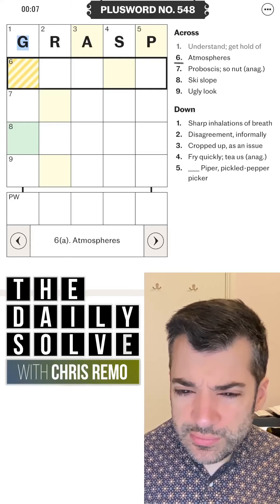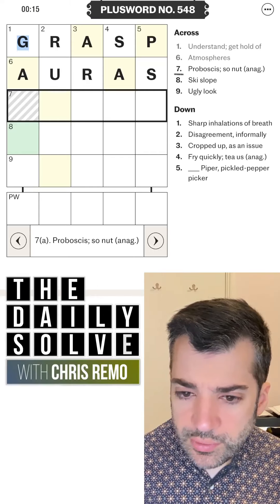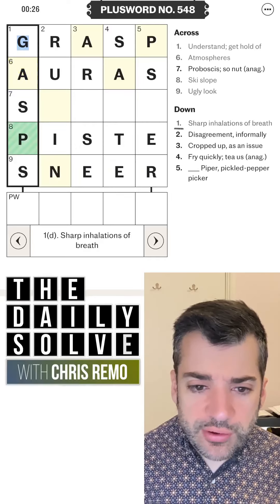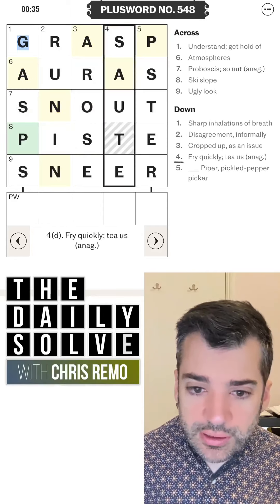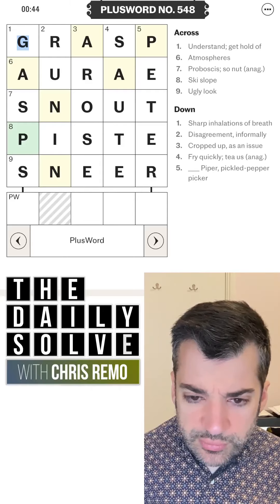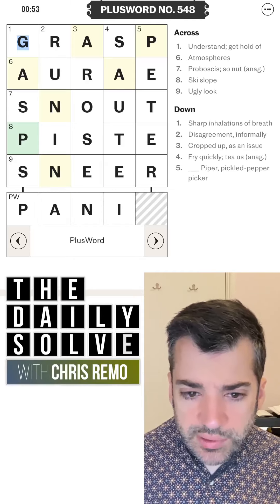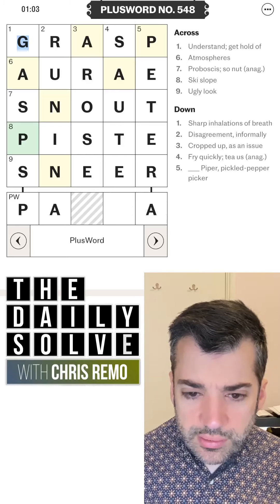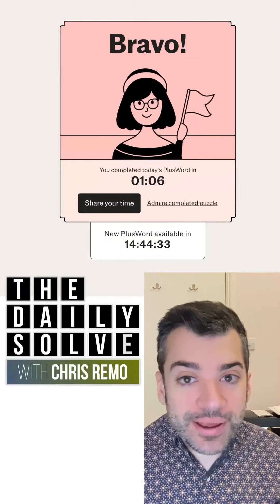PlusWord 548 - 21 November 2023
Here's PlusWord, a new daily word game—you must solve a crossword, then use that crossword fill as a complete Wordle grid to arrive at the solution: